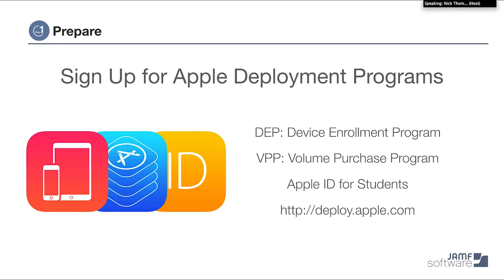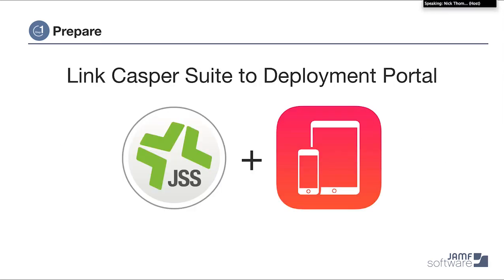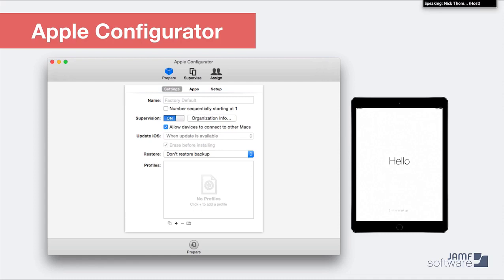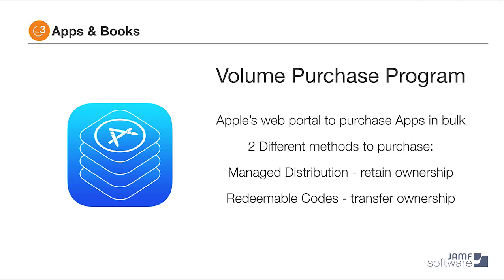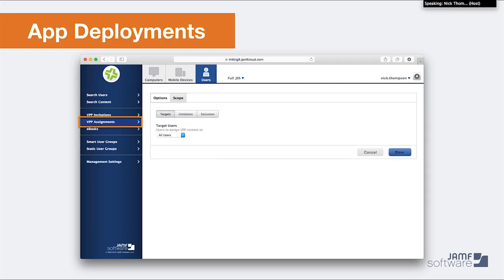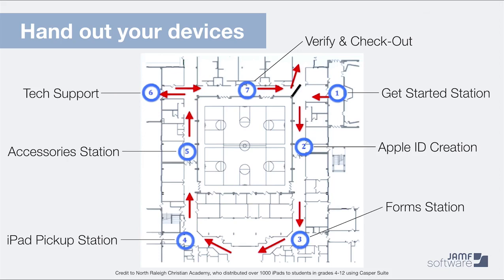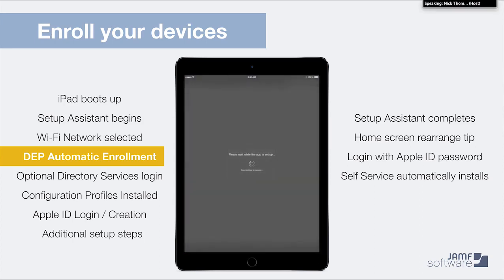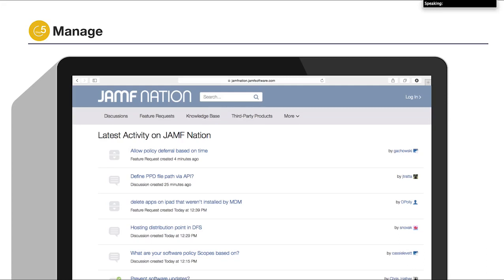How to Deploy a 1:1 iPad Program in Education Webinar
So your school is about to launch an iPad program, and you’re not sure where to start? The Apple Management Experts at JAMF Software can help ensure your iPad program is a success. By knowing the right steps and using the right tools, you can easily deploy iPad devices in your school.

In our webinar, How to Deploy a 1:1 iPad Program in Education, we highlight the necessary steps for getting a 1:1 iPad program up and running using the Casper Suite and Apple’s user-friendly deployment programs.